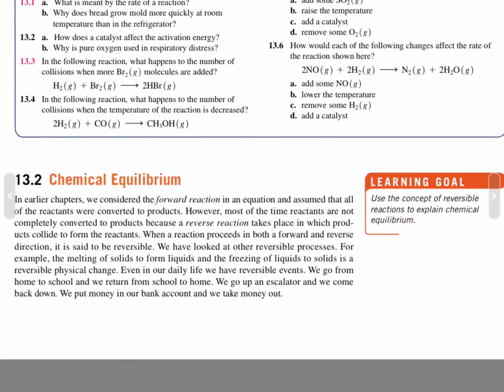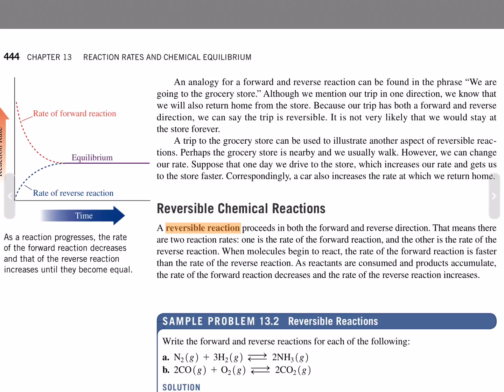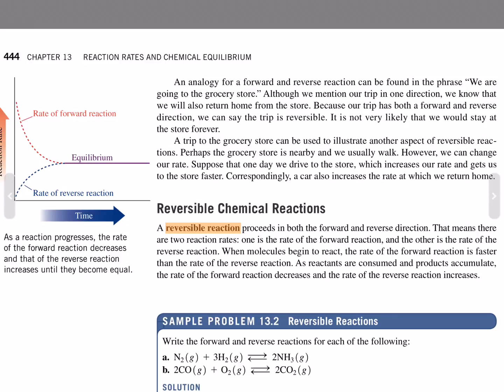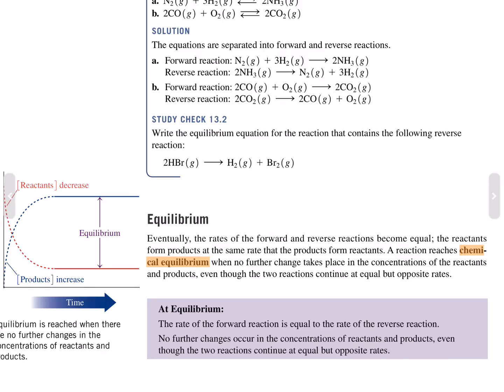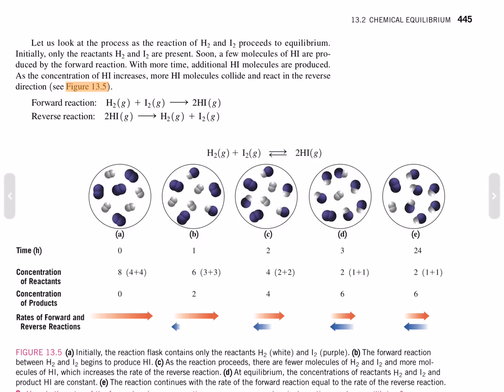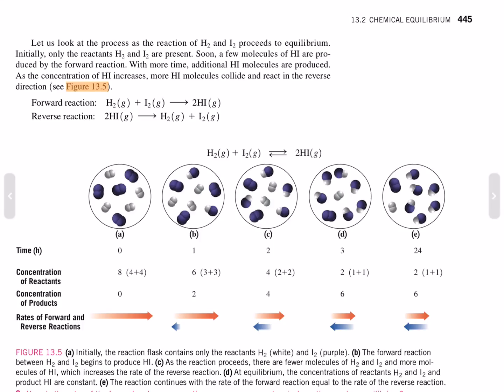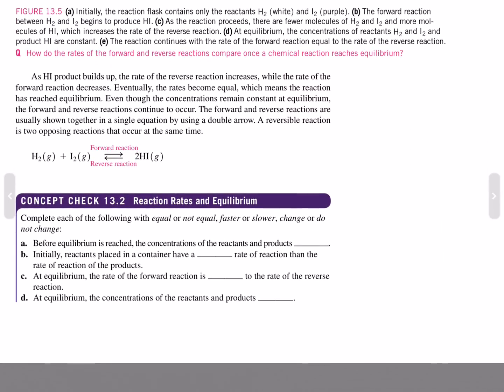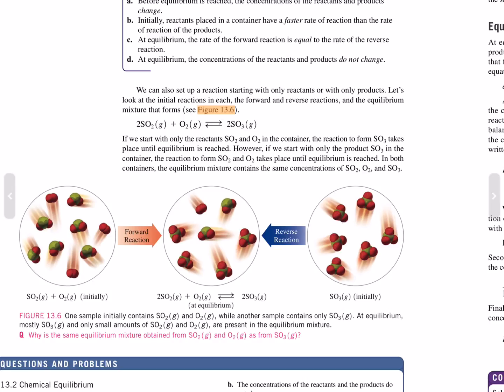13 2 Chemical Equilibrium